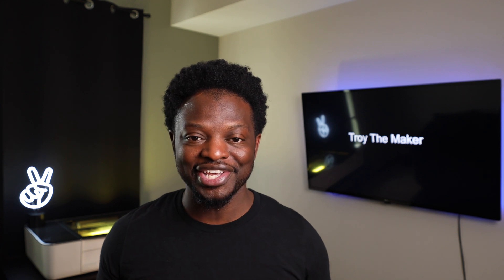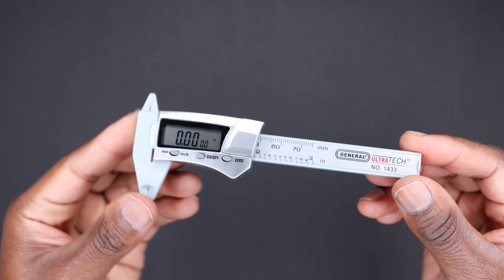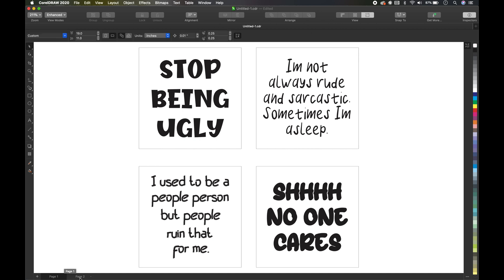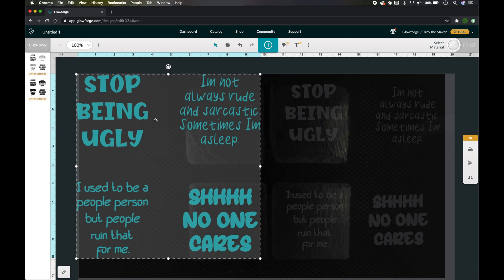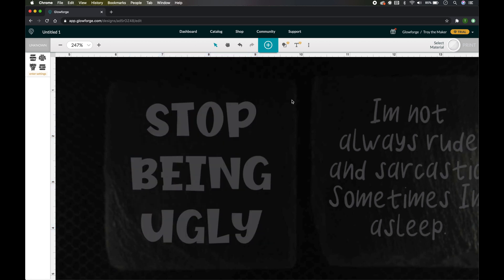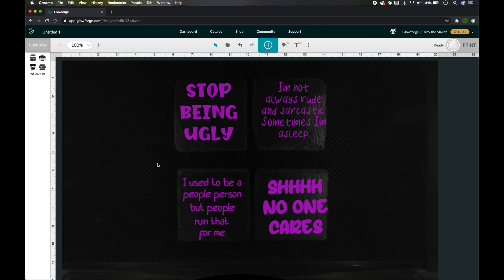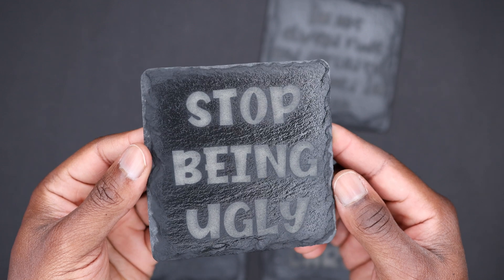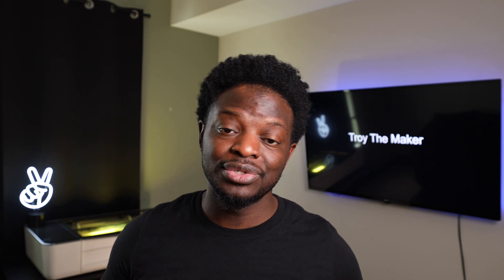Laser Engraving | Slate Coasters | Glowforge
In this project video I'm going to show you how to engrave on some slate coasters using a Glowforge 3D laser printer. Super Easy.

Send me stuff:
Troy the Maker

Material used in this video:
Mineral oil different from video but same result
Digital Caliber